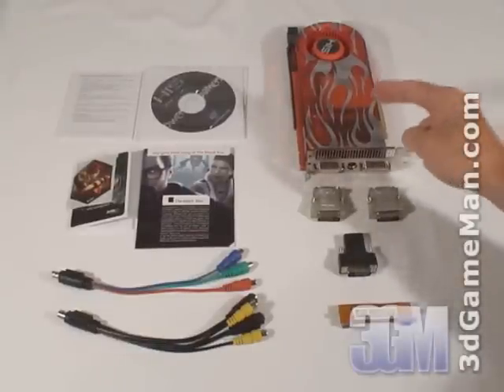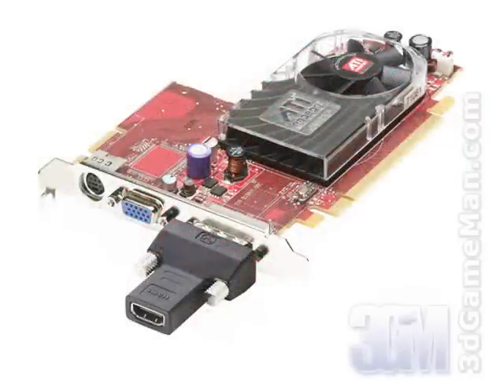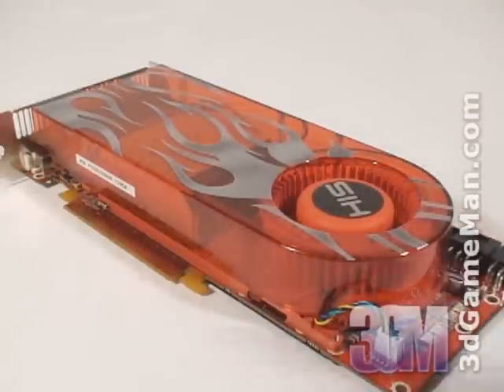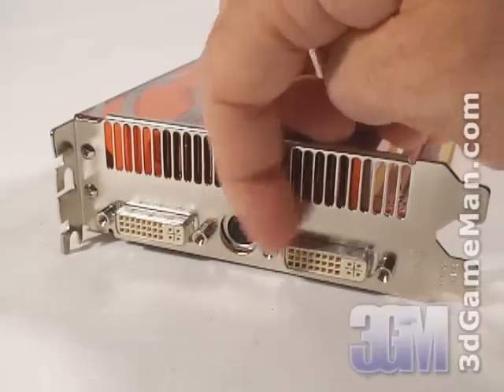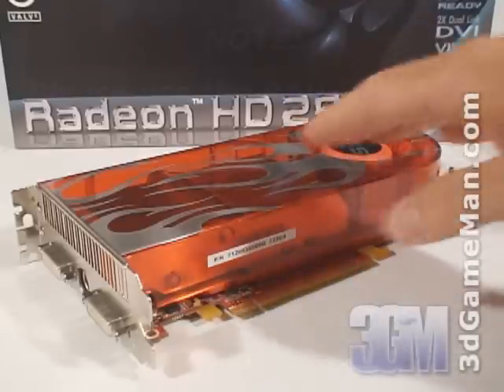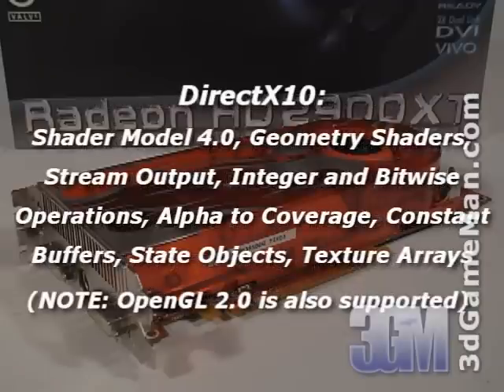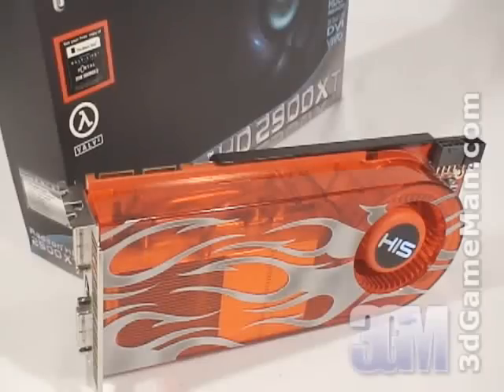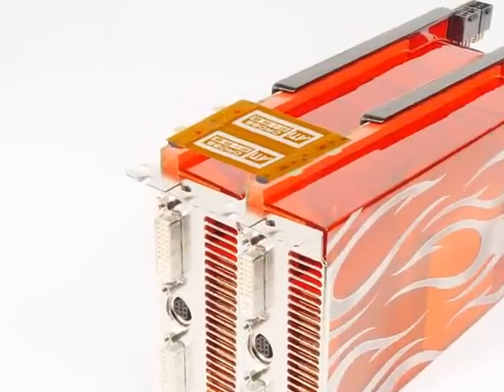#824 - HIS HD 2900XT 512MB Video Card Video Review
"The HIS HD 2900XT 512MB Video Card  performs exceptionally well, supports DirectX10 and is highly overclockable. This Video Card has many technologies, a few include; a massive 512bit memory interface, Custom Filter Anti-Aliasing, Unified Superscalar Shader Architecture, Tessellation and High-Definition Multimedia Interface output support. The core speed on this product is 740MHz and the 512MBs of GDDR3 memory is 1650MHz. It comes with 320 stream processing units for vertex, pixel and geometry data, the pixel fill rate is 47.5GPixels/s and the memory bandwidth is 106GB/s. Watch the video to find out more and check out the bloopers at the end." ~3dGameMan.com